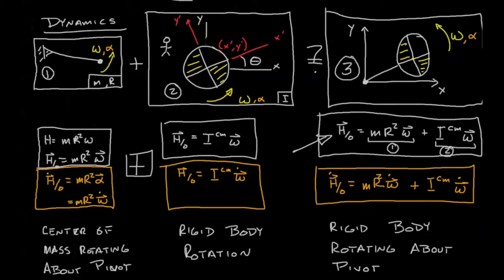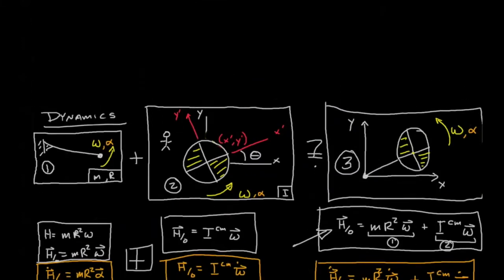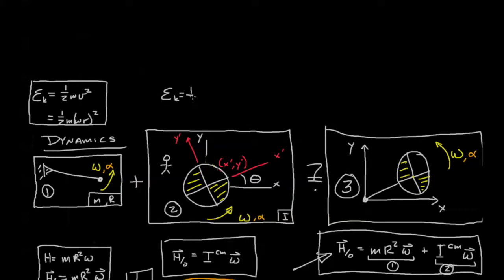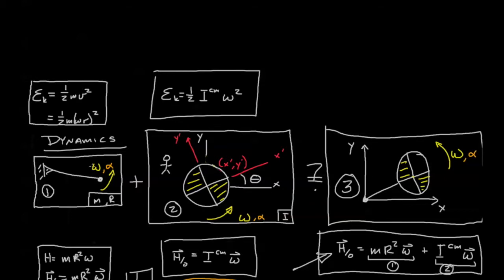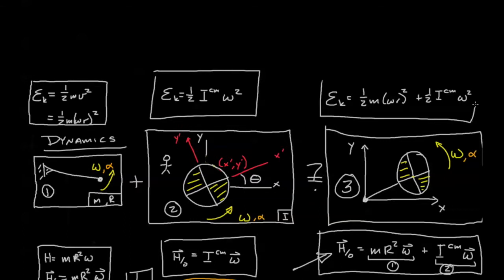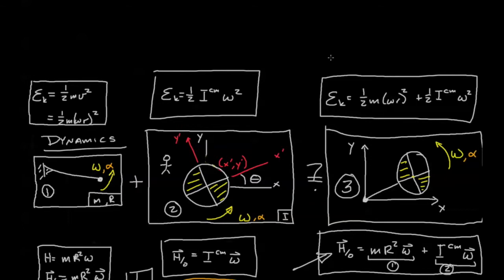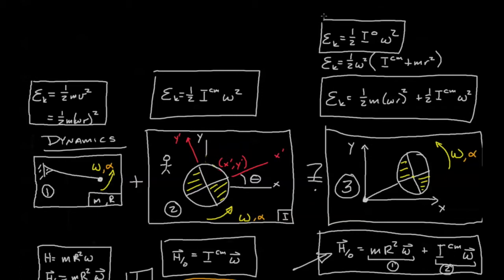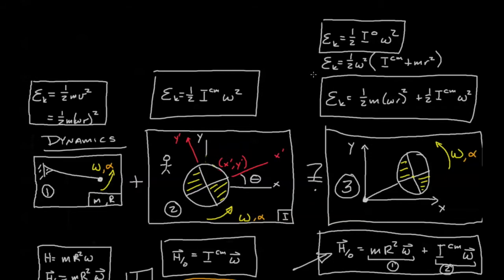Engineering Dynamics 15.4-02 Energy of Rigid Body Rotation about a Pivot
This video introduces and reviews different equations for energy of rigid body rotation about a pivot.  In other words, how do we approach a pendulum that is not a point mass?